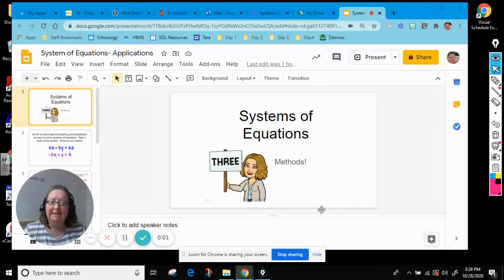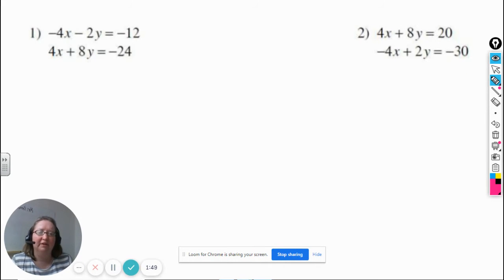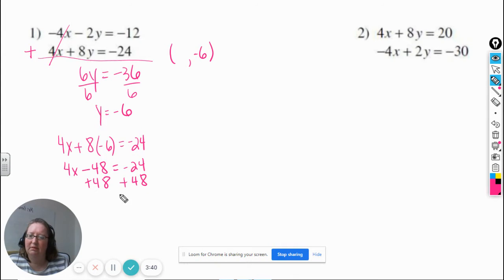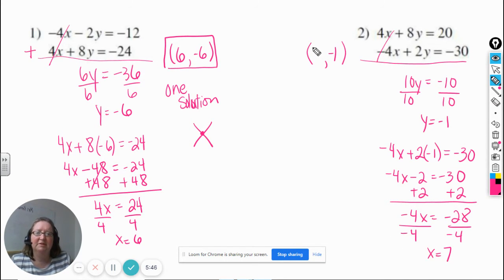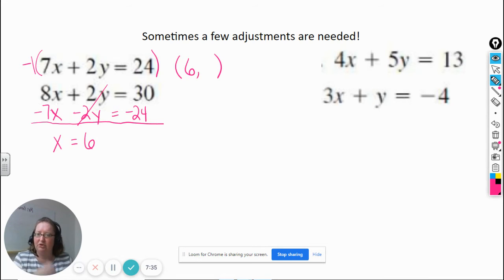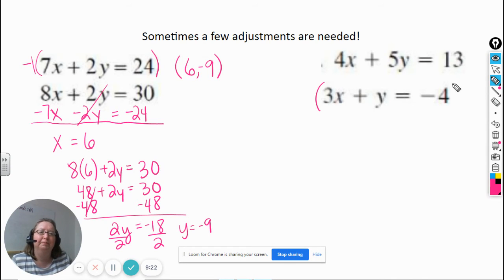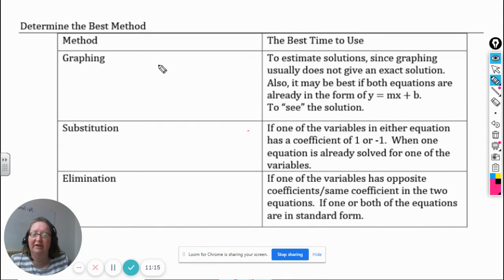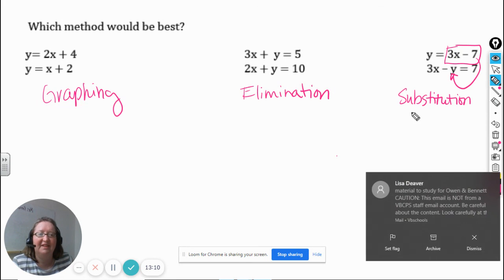System of Equations Elimination Google Slides